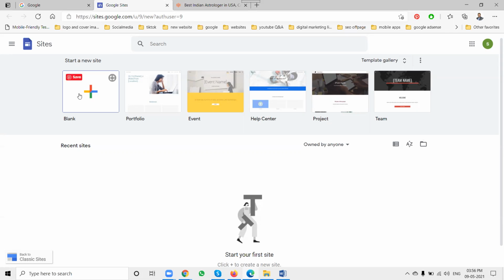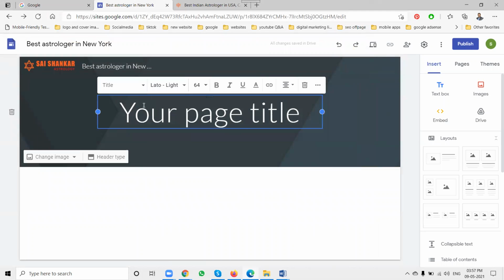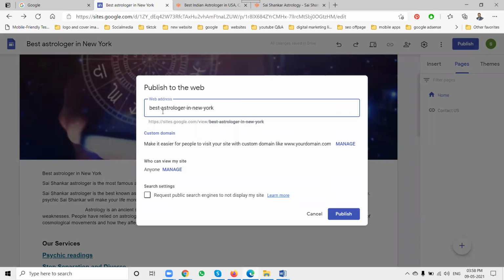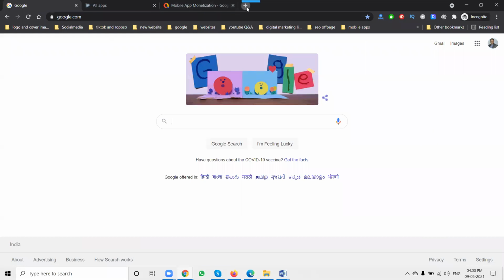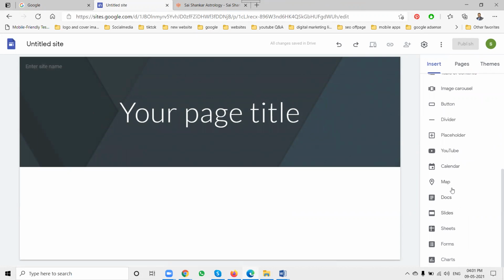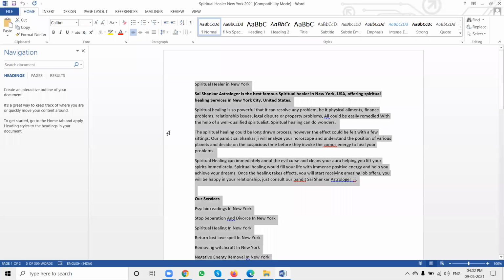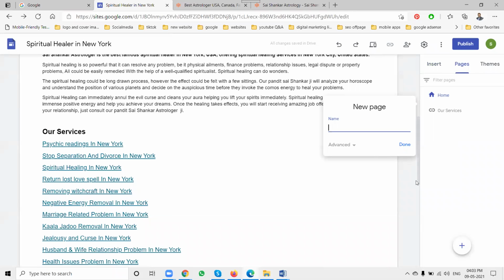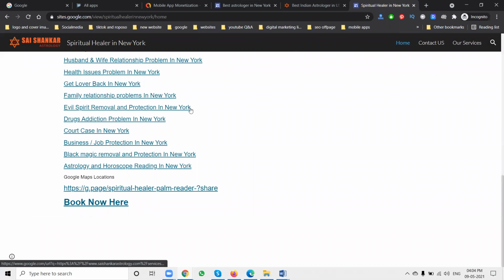How to promote your business on google sites - seo tutorial 2021 - Digital Rakesh